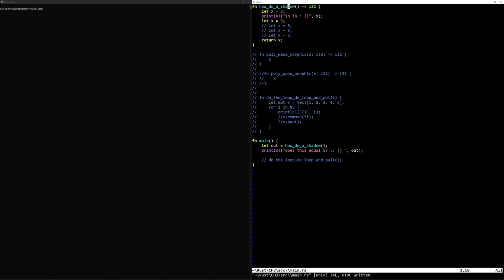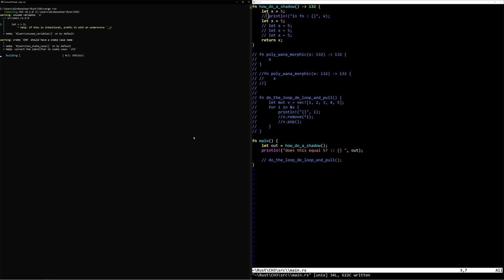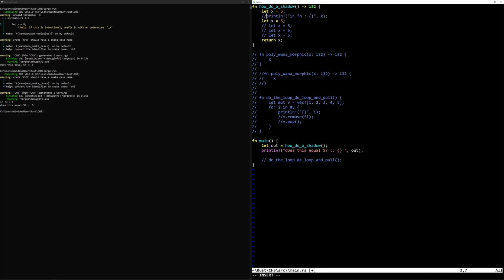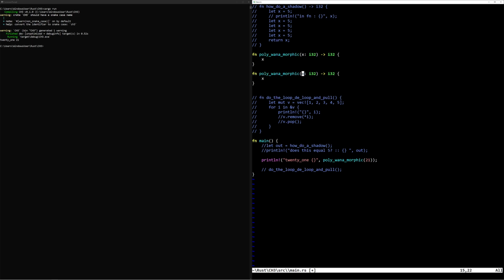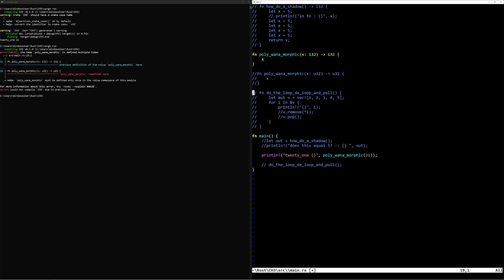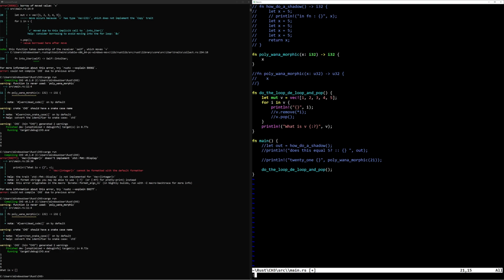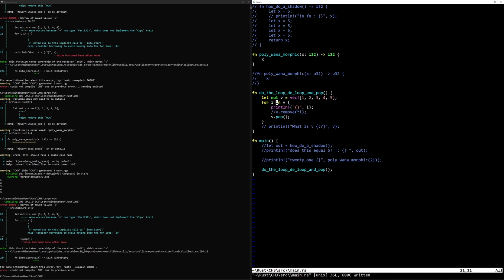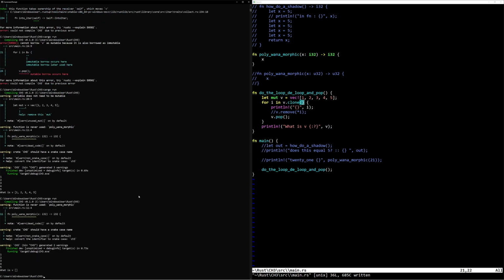Rust Book Club #3: Common Concepts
Watch someone stumble through a technical book without the polish you expect. The perfect exercise of schadenfreude and/or masochism.

If you want to learn rust, but don't have friends to talk about it with along the way, hopefully this helps you and you can feel more confident in your learning process.

Rad! 4K and a better camera mount for less shaky footage! This includes a fair bit of efforts on the editing too. As always if you have any comments that can help me improve let me know.

0:00 - Intro
0:30 - The Strength of "Shadow"
3:26 - Constants Vs Immutable Variables
4:50 - Overflowing in Production
5:58 - Unicode as a default
6:44 - Compound crash-course
8:28 - Is Vec a bad default for me?
9:10 - Unexpected Compound Syntax
9:28 - Control Flow & Polymorphism
10:21 - Expressions Vs Statements
12:40 - Implicit and Explicit Returns
13:08 - Control Flow loops are Expressions
13:34 - Changing Iterables during an Iteration
15:42 - Modulos
16:16 - Compiled Language Advantages
17:26 - Truthyness
18:10 - TERMINAL TIME
18:24 - Can we always shadow variables?
19:57 - Can we use polymorphic functions?
20:01 - Purposely Thrashing the Borrow Checker
23:45 - Accept the Borrow Checker warnings
25:15 - Outro